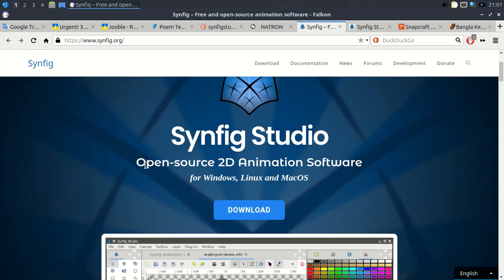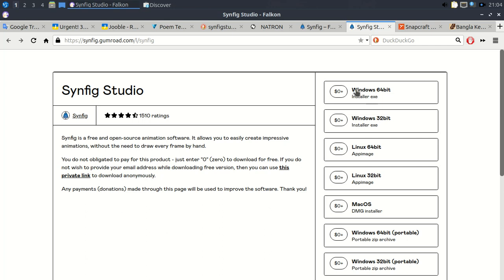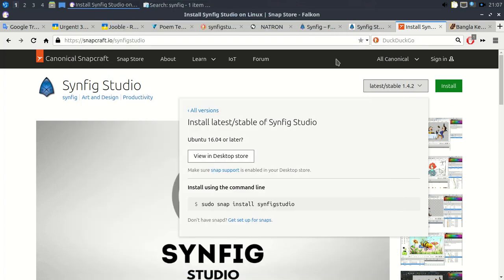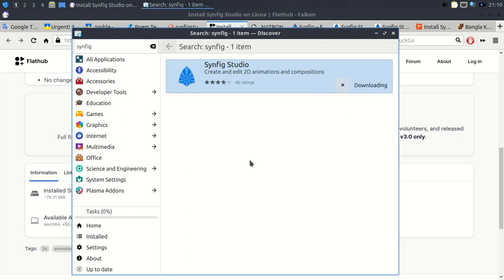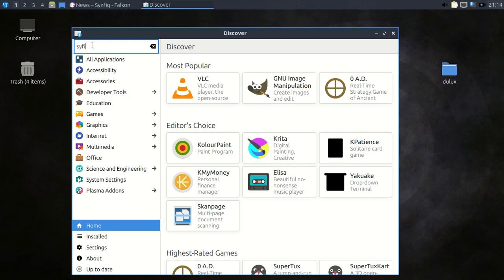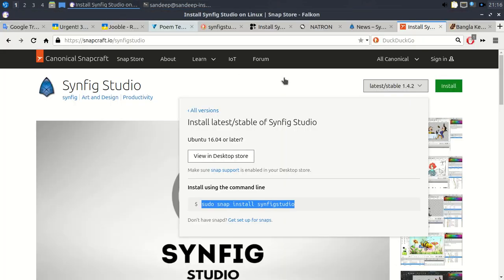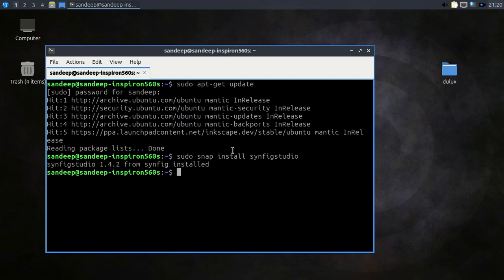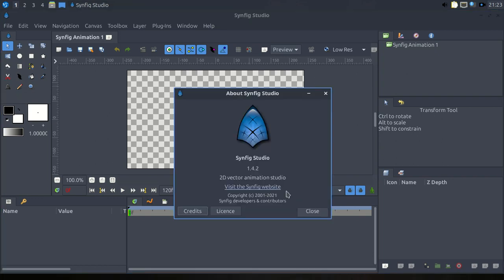💐🌷🪷🌹🧘‍♂️ install synfigstudio on linux both command line & gui 1.4.2